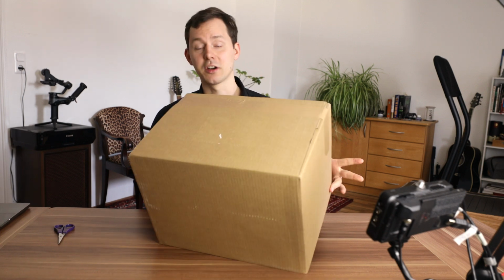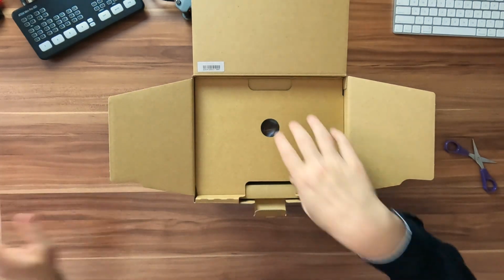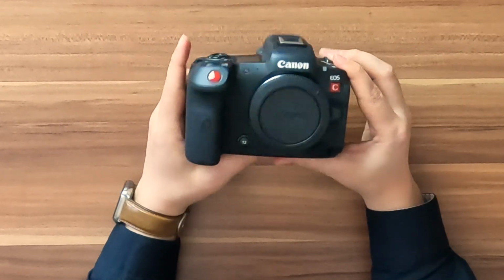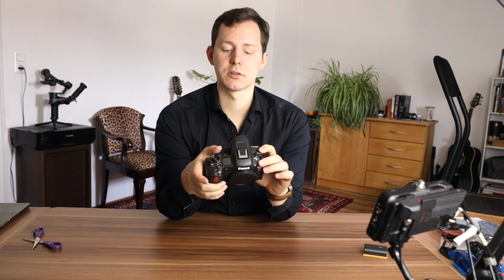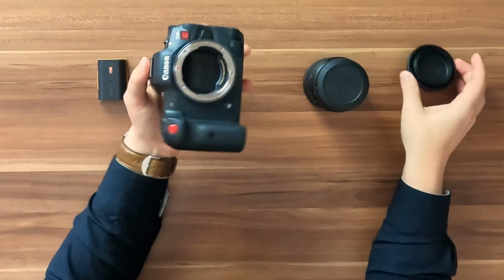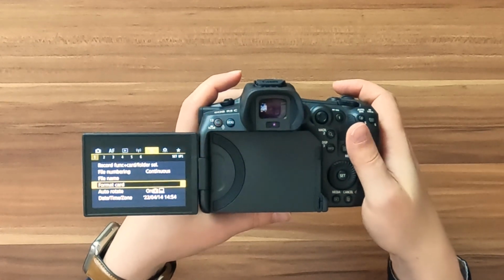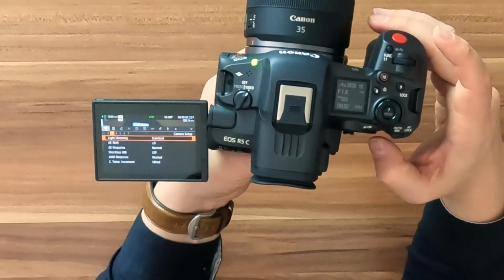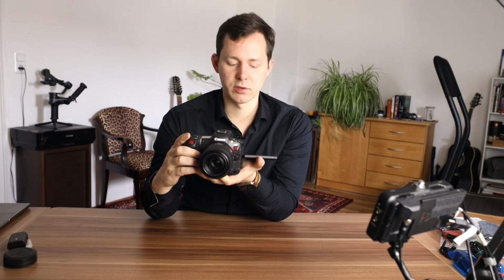Unveiling My New Creative Tool: Canon EOS R5 C — Unboxing & First Impressions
This is the most exciting camera I have held in my hands. Photography with over 40+ megapixels and at the same time delivering video with Cinema features and at 8k up to 60 frames per second. Let's unbox this thing.